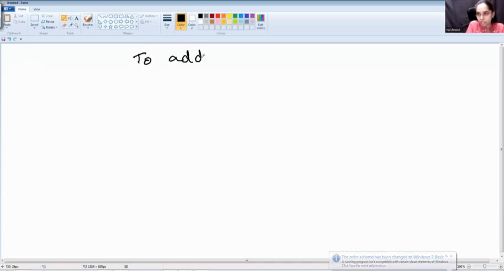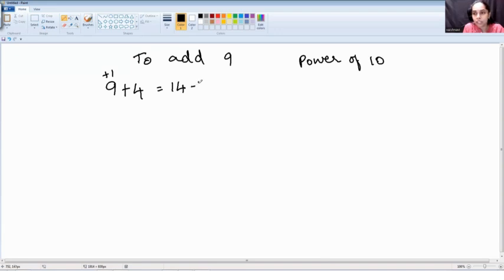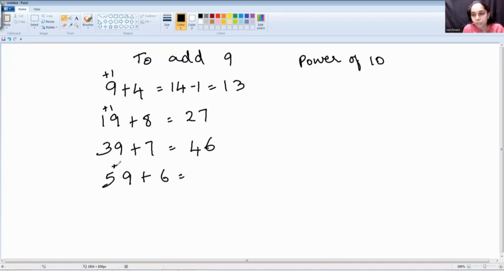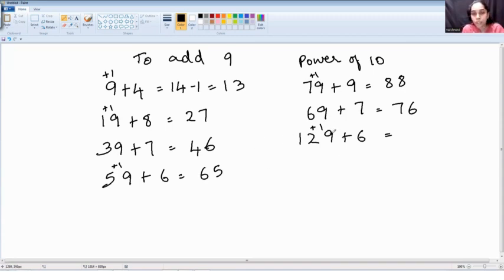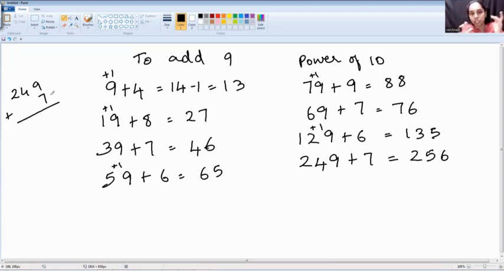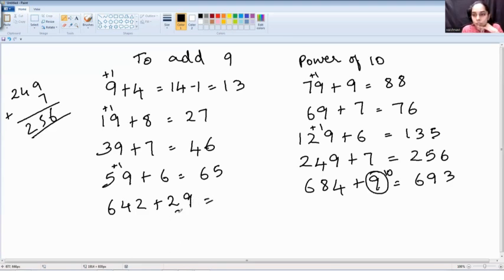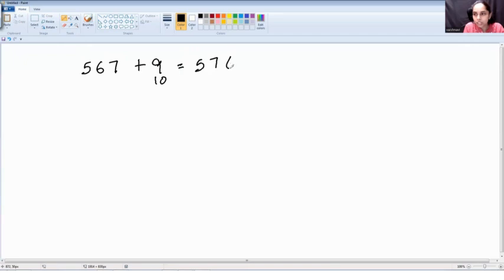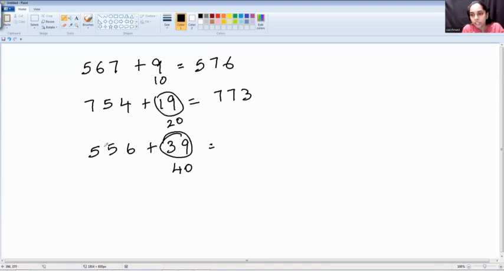How to add any number with 9